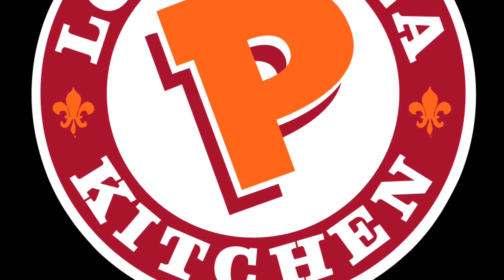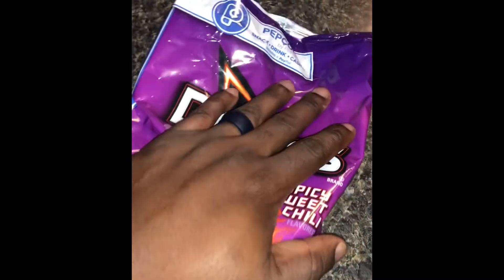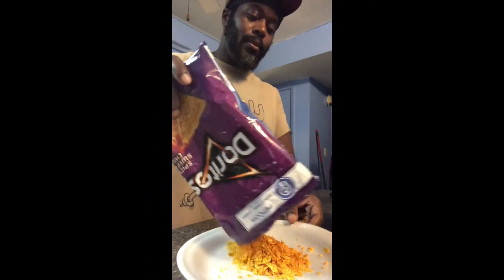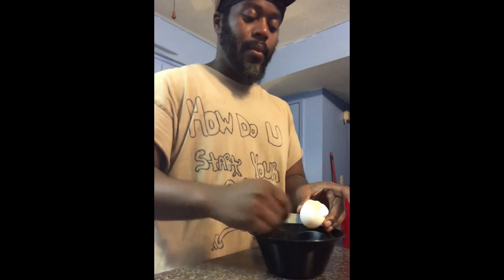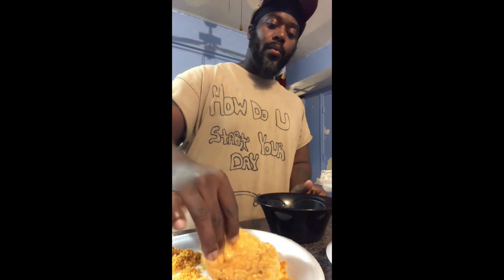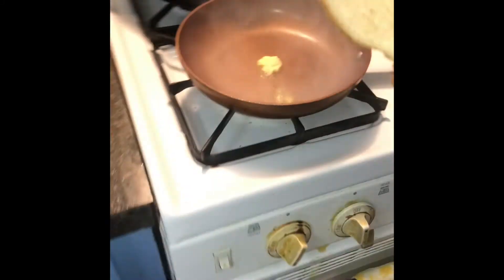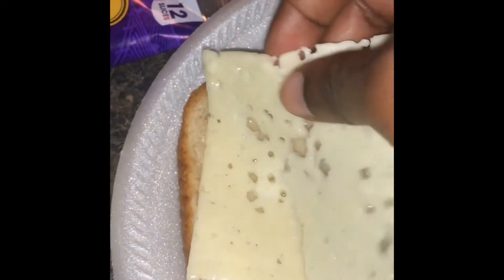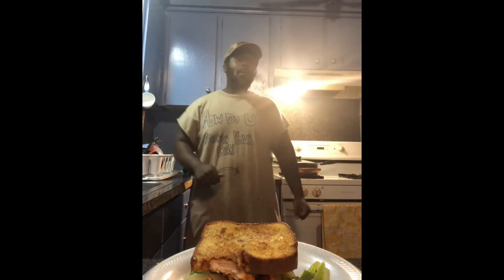How to make your own Crispy Chicken Sandwich at home